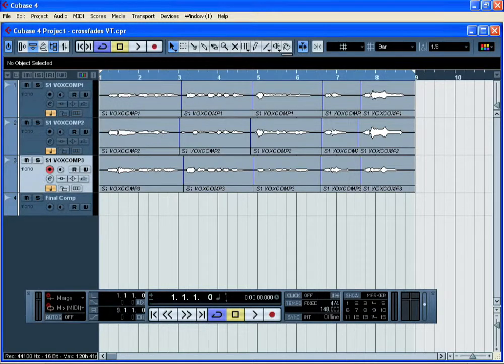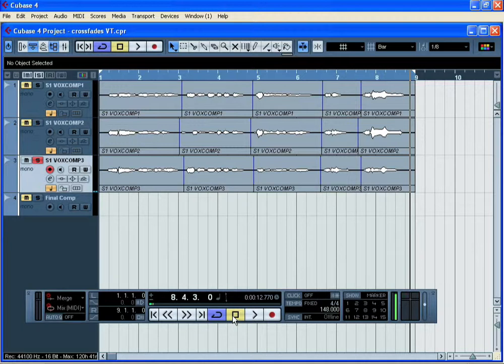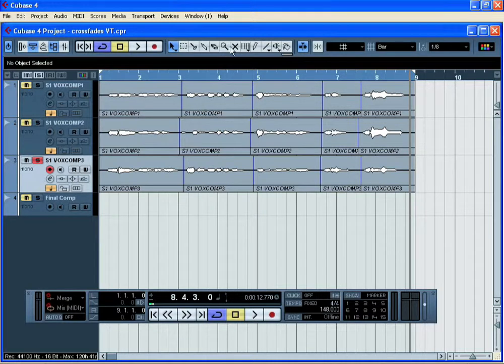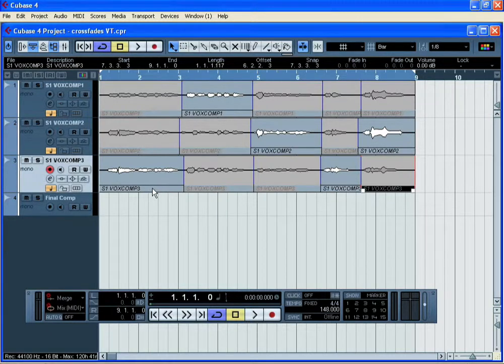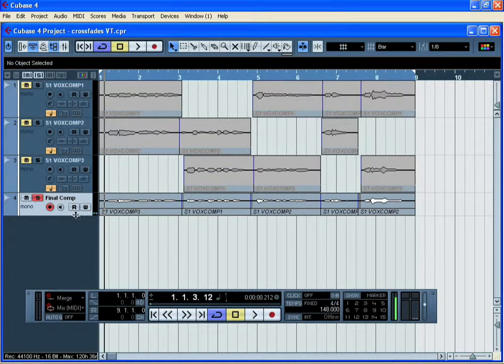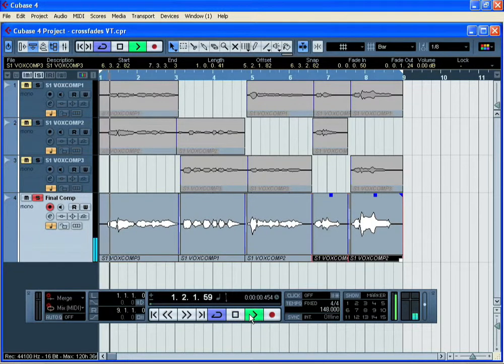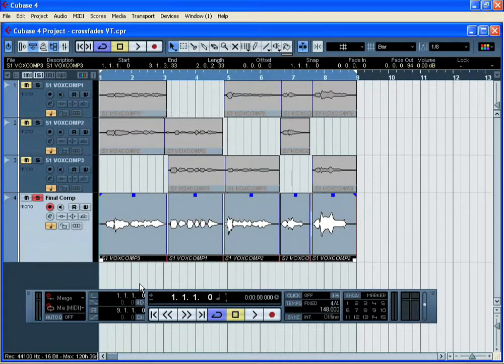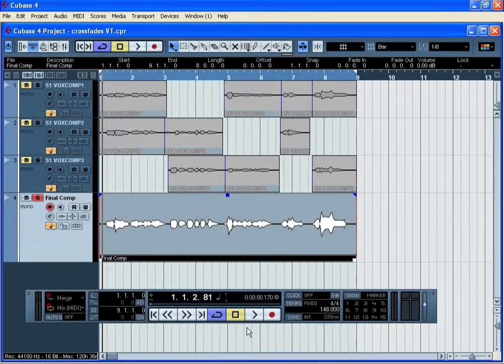tutorial 16 comping vocals crossfade and bounce selection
Composing, Crossfades and bounce selection